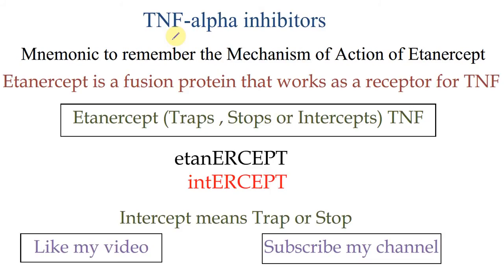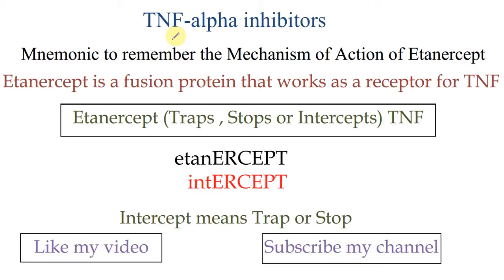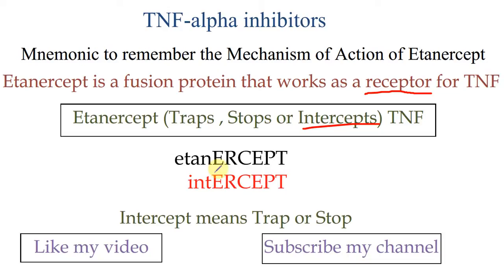Etanercept TNF-Alpha Inhibitor Mnemonic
Etanercept is one of the Tumor Necrosis Factor Alpha Inhibitors.
Mnemonic to remember the mechanism of action of Etanercept